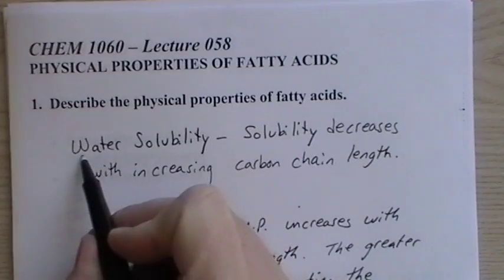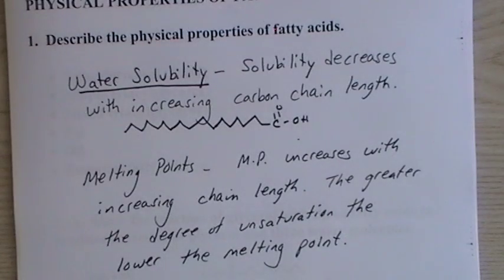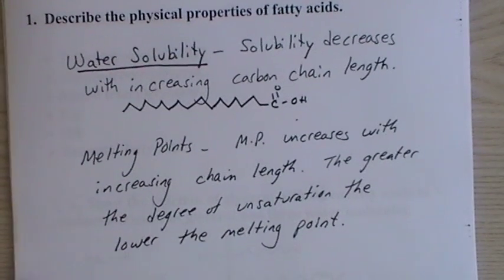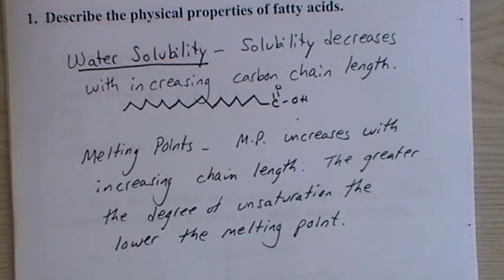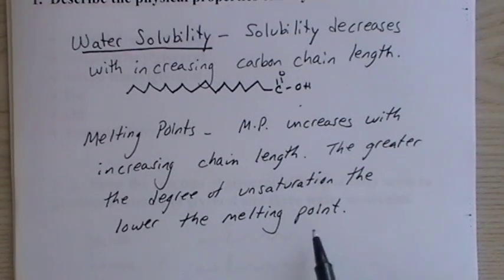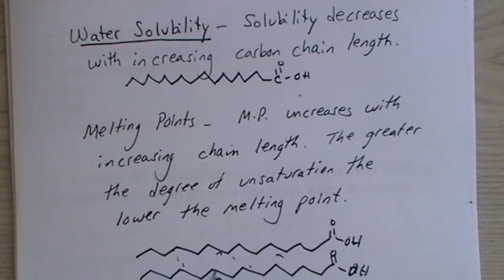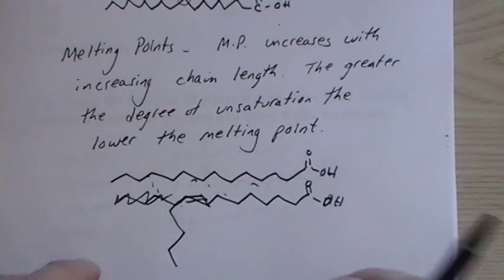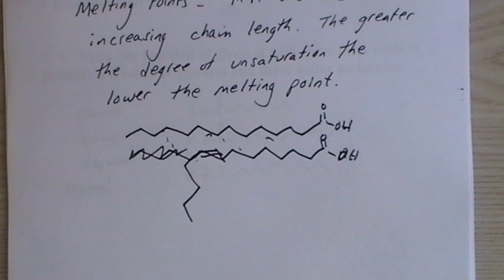CHEM 1060 Lecture 058 Physical Properties of Lipids